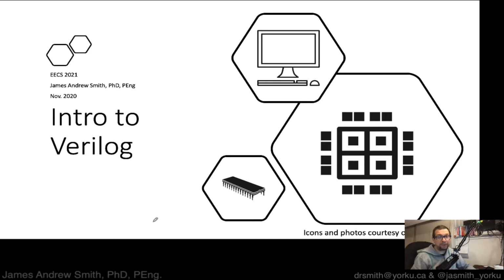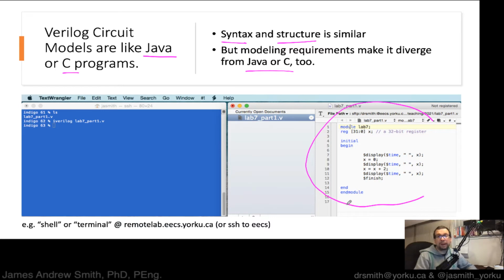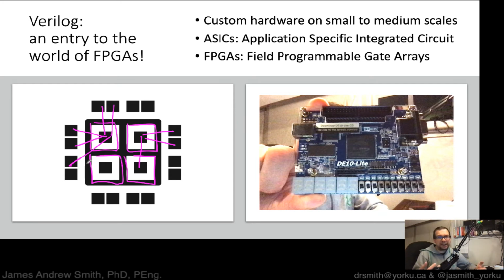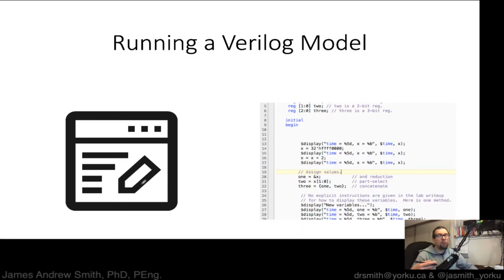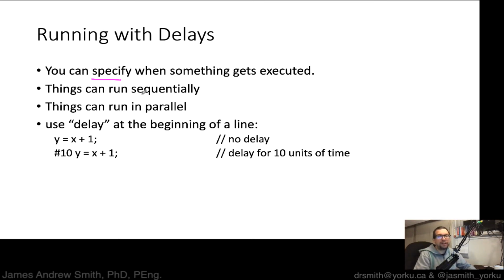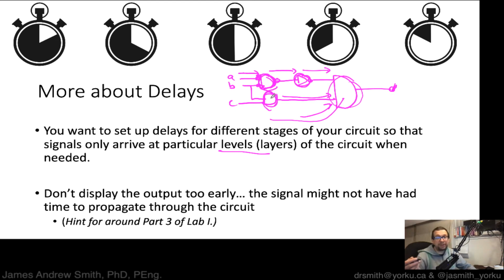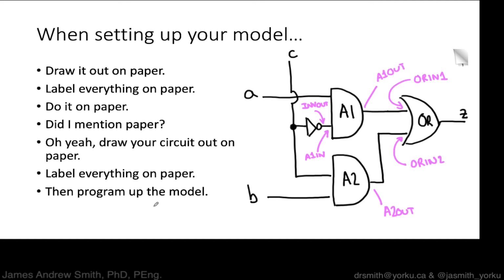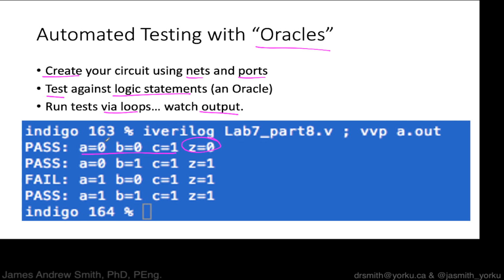2021 Class Verilog intro Official